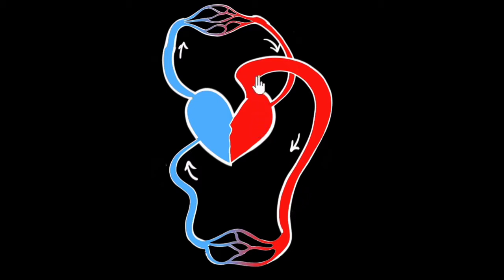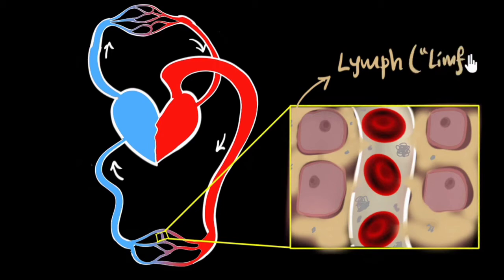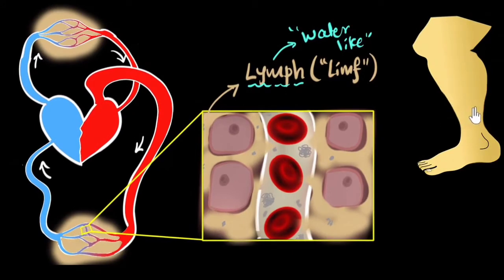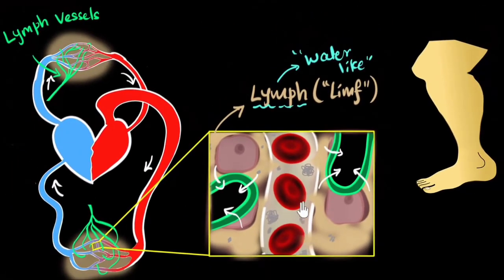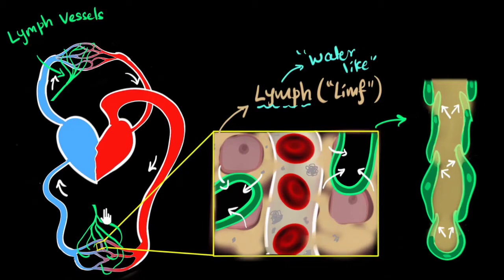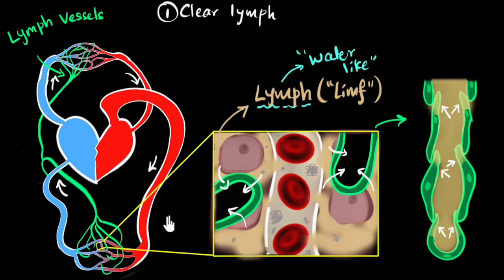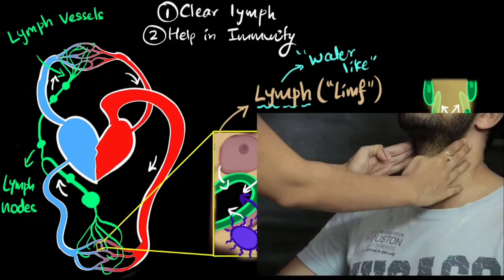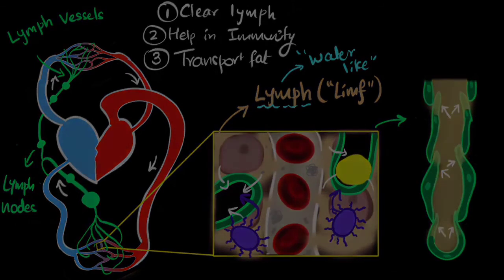Lymph , Lymph nodes and Lymphatic system | Life Processes | Biology | MDCAT preparation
Lymph is the blood plasma that oozes out of the holes in the blood capillaries. The lymph vessels clear out this lymph and recirculate it back into the blood stream. The lymph nodes contain WBCs that help provides immunity.

My channel MDCAT Preparation is essential for
those students who are preparing themselves for Medical & Dental Colleges Admissions Test(MDCAT), MCAT and ECAT etc.
Thanks.

T cells
B cells
Pathogens
Edema
Immunity
Biology
Anatomy
Lymphocytes
Immunology
Lymphedema
Immune cells
Capillary exchange
immune system
Immune function
Life Processes
Lymph nodes
Lymphatic system
Transportation in animals lymph
Lymphatic system anatomy and physiology
Anatomy of lymphatic system
Physiology of lymphatic system
Functions of lymphatic system
How lymphatic nodes work
How lymphatic system works